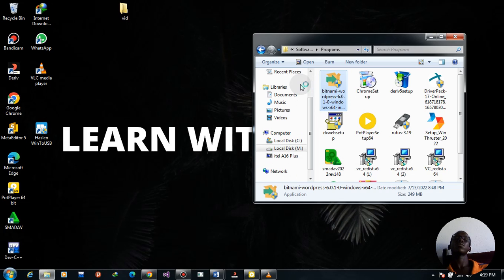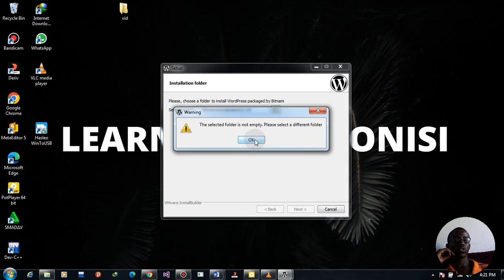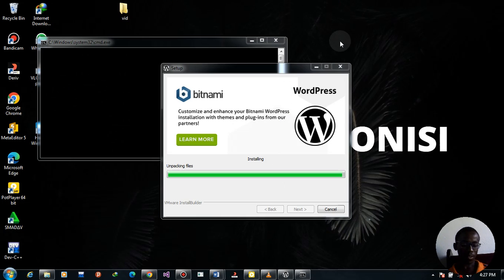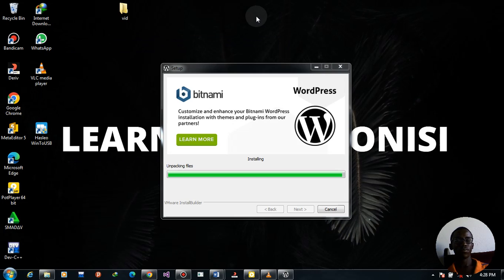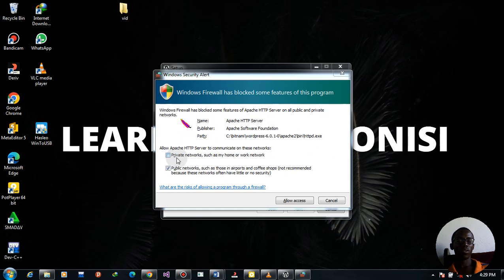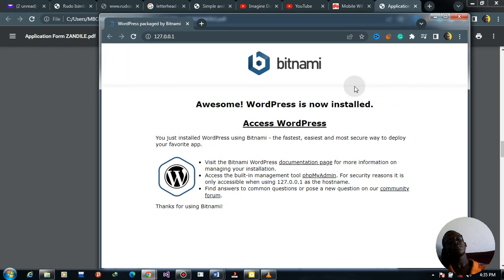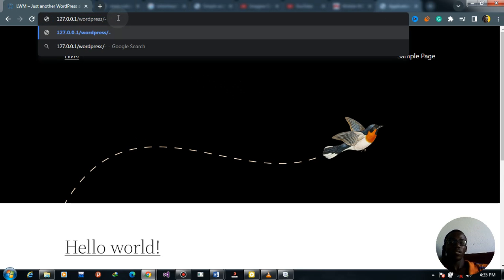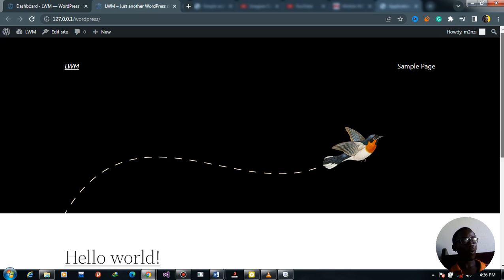How to install and run Bitnami WordPress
this is when I am showing you how to install and run Bitnami on your computer which is a software package used for web development offline and with internet access. so stay tuned and watch every step of the way.